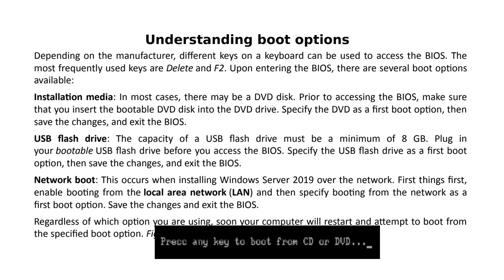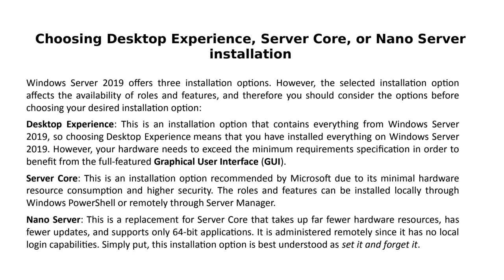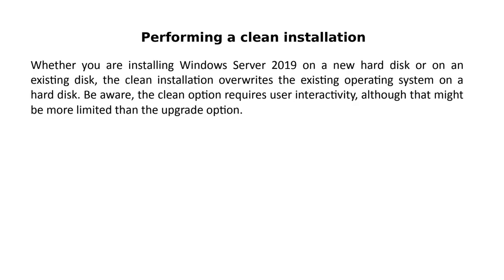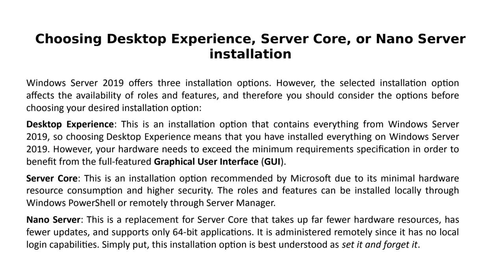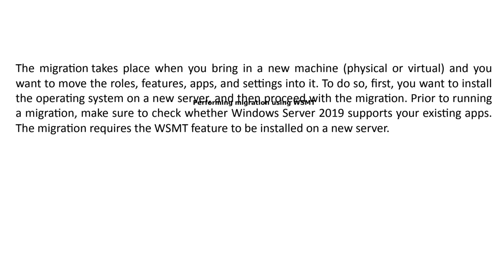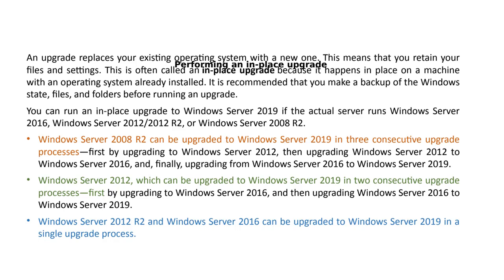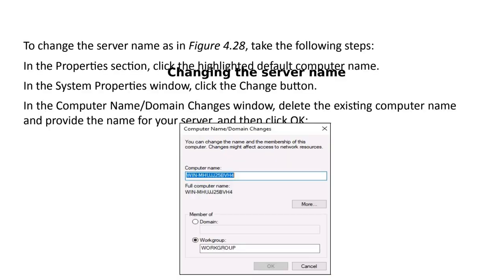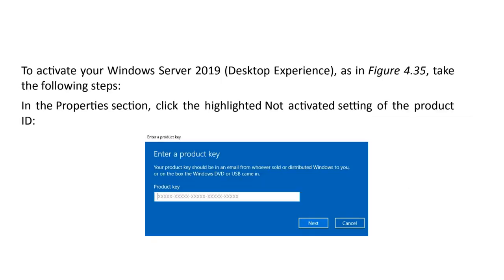CNS2003 Week2 introduction to Windows server 2019